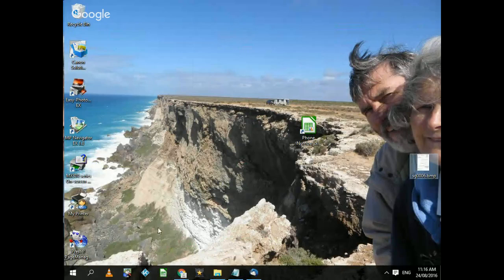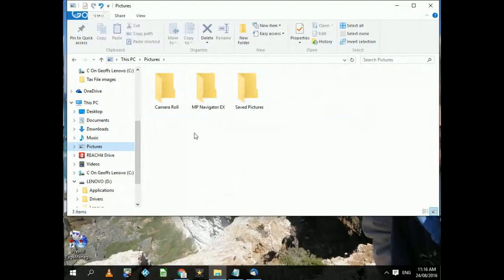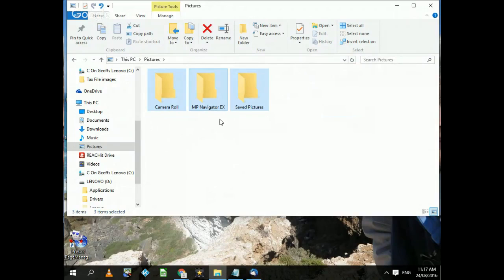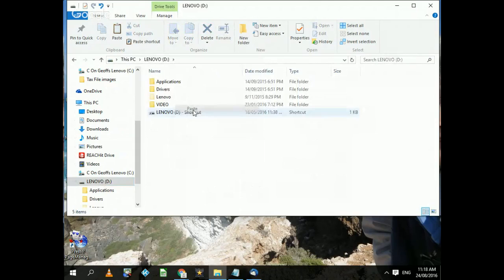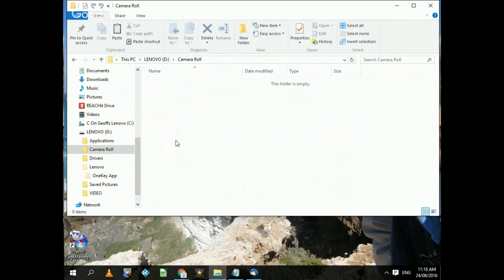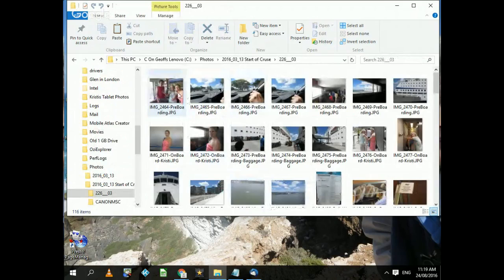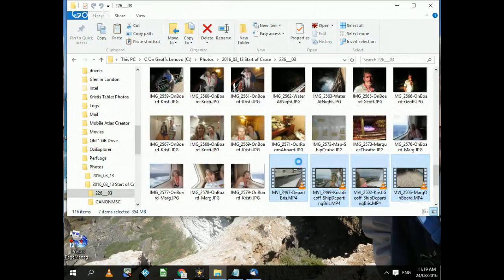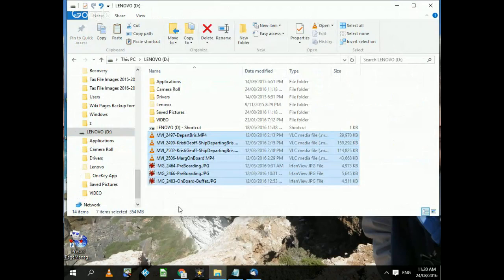How to backup (copy) photos